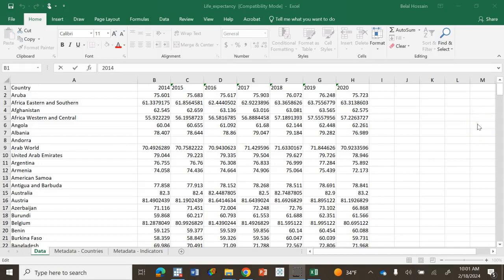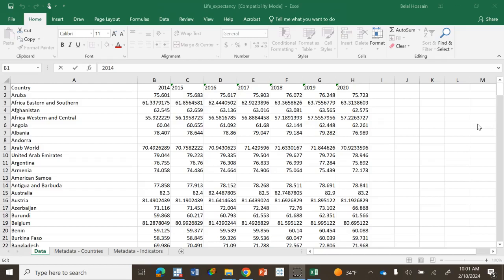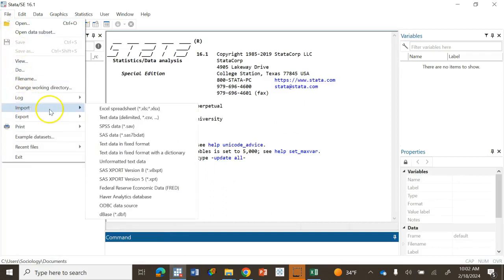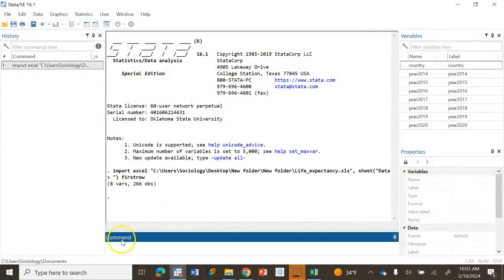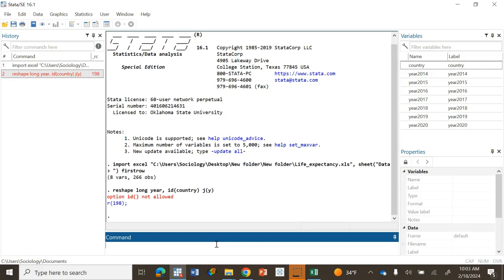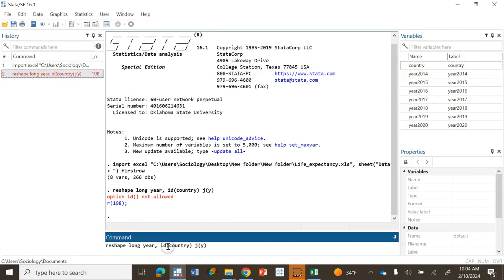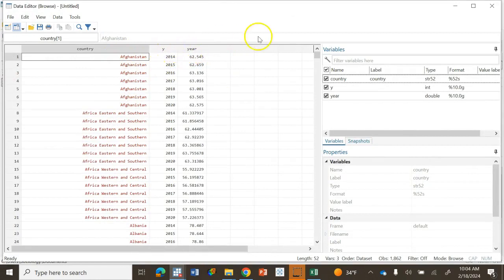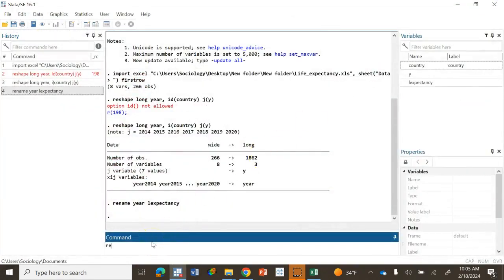6. How to reshape Data from Wide to Long Form in STATA?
Are you struggling to manage your data effectively in Stata? Transforming wide format data into long format data is a fundamental skill for data analysts, researchers, and students alike. In this detailed tutorial, we'll guide you through the process step-by-step, helping you harness the full power of Stata for your data analysis needs.

In this video, we break down the complexities of reshaping data, making it accessible and understandable for learners of all levels. Whether you're new to Stata or looking to refine your data manipulation skills, this tutorial provides invaluable insights and practical guidance.

Key topics covered in this tutorial include:

Understanding the differences between wide and long format data.
Recognizing situations where reshaping data is necessary for analysis.
Navigating Stata commands and syntax for reshaping data effortlessly.
Handling common challenges and troubleshooting issues during the reshaping process.
Exploring real-world examples and applications to reinforce learning.
Our tutorial is designed to be comprehensive yet easy to follow, with clear explanations and demonstrations every step of the way. By the end of this video, you'll feel confident reshaping your own datasets in Stata, unlocking new possibilities for data analysis and interpretation.

Whether you're a student working on a research project, a professional analyzing business data, or anyone else in need of effective data management skills, this tutorial is your ultimate guide to reshaping data in Stata. Join us on this journey to transform your data analysis workflow and unlock the full potential of your datasets.